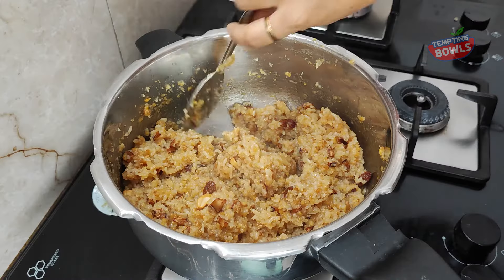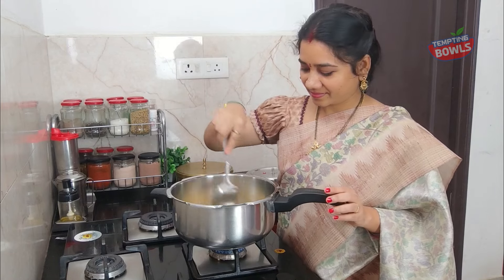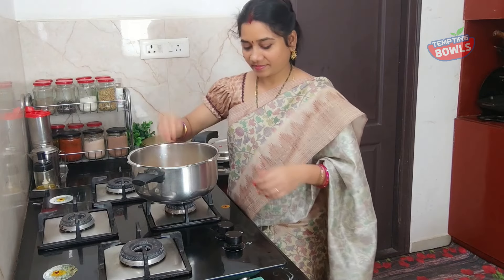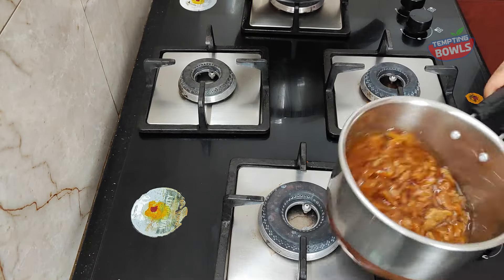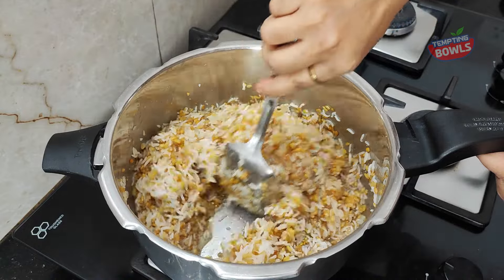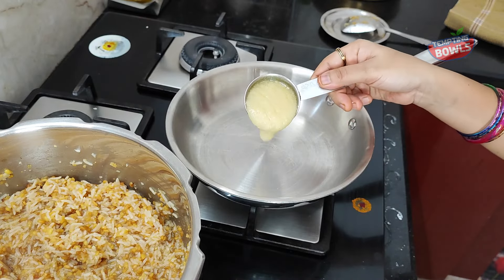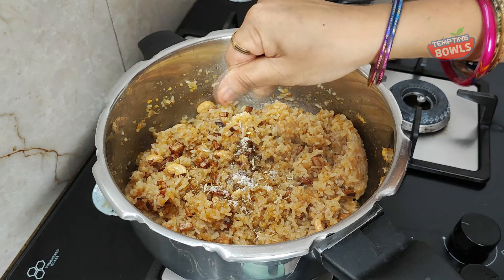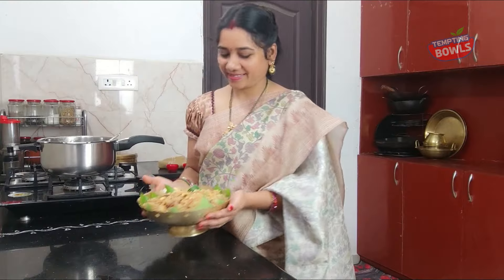చక్కెర పొంగలి ఈ కొలతలతో ఎవ్వరైనా సులభంగా చేసేయొచ్చు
విజయ దశమి ప్రత్యేక నైవేద్యం చక్కెర పొంగలి ఈ కొలతలతో ఎవ్వరైనా సులభంగా చేసేయొచ్చు

use code : TEMPTINGBOWLS
To get 12% Extra Discount
Prestige 5L Deluxe Alpha Svachh stainless steel Pressure Cooker

Prestige Svachh, 20266, 2 L, Alpha Baby Handi, With Deep Lid For Spillage Control

Welcome to Tempting Bowls! Today, we’re diving into the flavorful world of South Indian cuisine with a delightful chakkera pongali recipe in telugu.

Join the conversation! We love hearing your variations and tips!

Happy cooking! 🍛✨